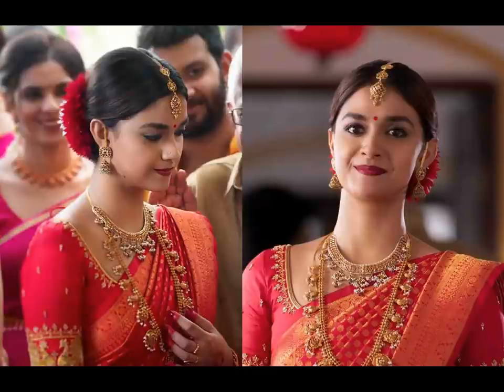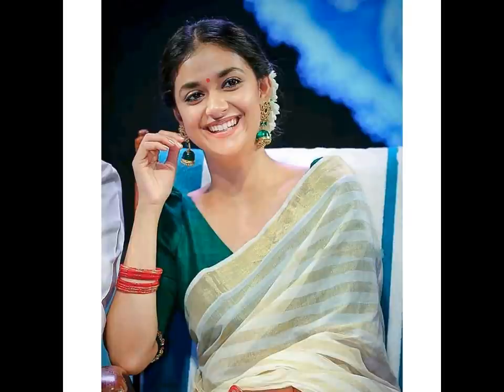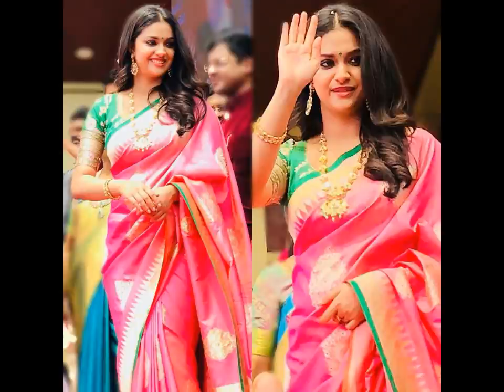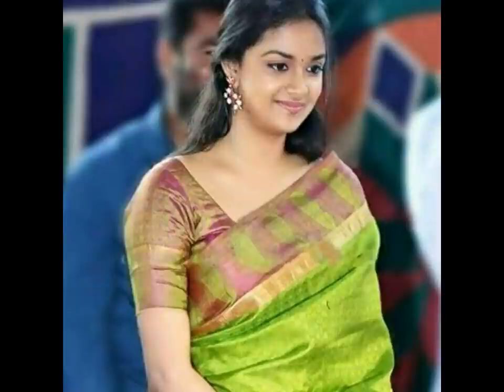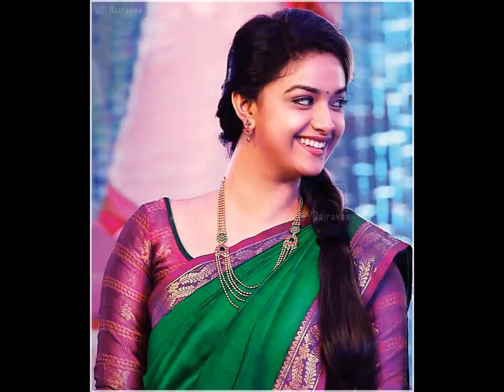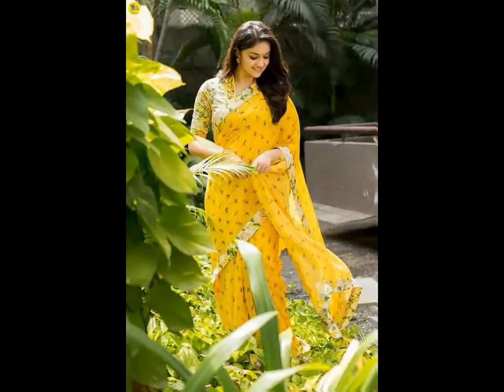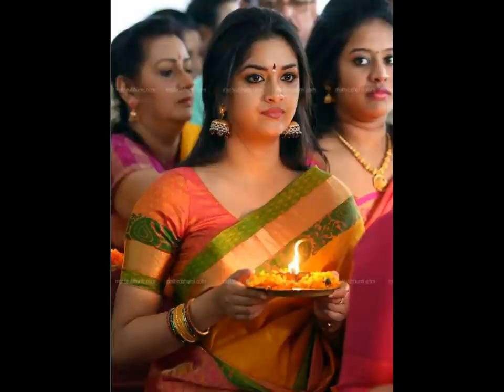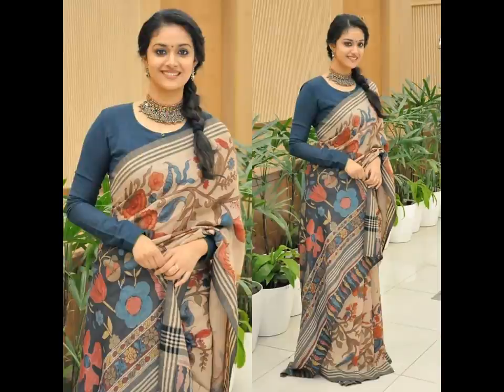35+ Keerthy Suresh Saree Looks || Keerthy Suresh Saree Collection 2022 || Keerthy Suresh Sarees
English Version

TamilVersion

Telugu Version